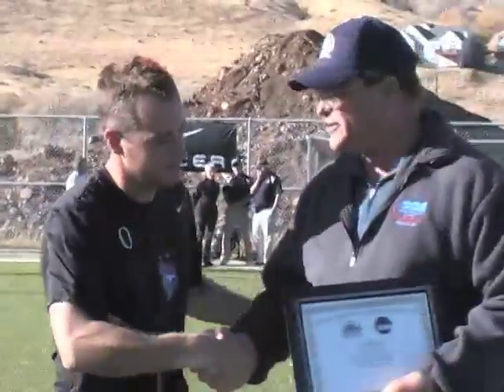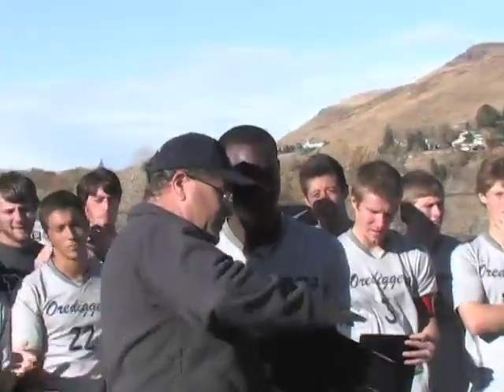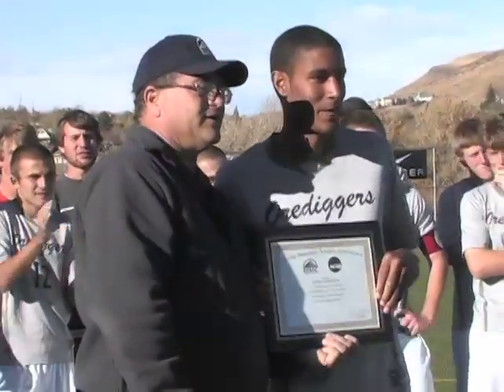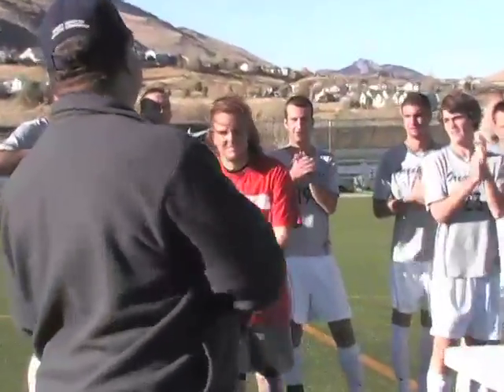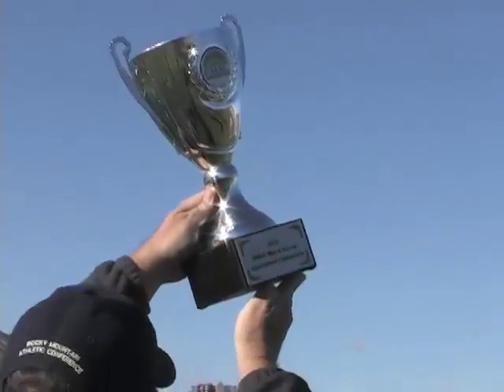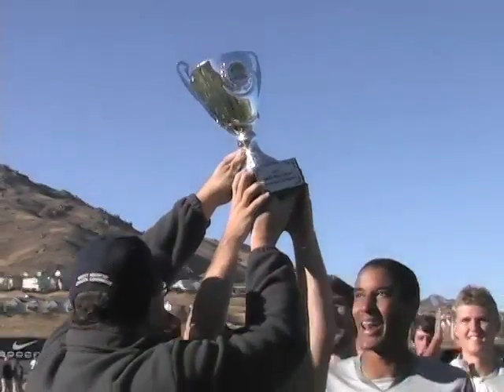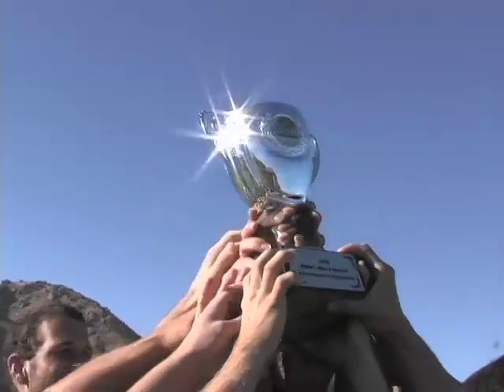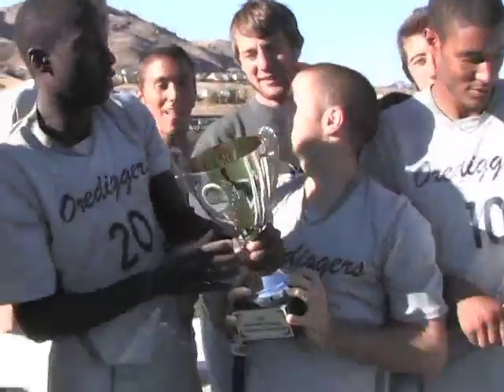2010 RMAC Men's Soccer Finals Highlights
Highlights from the 2010 RMAC Men's Soccer championship game between Colorado Mines and Fort Lewis played on November 7.